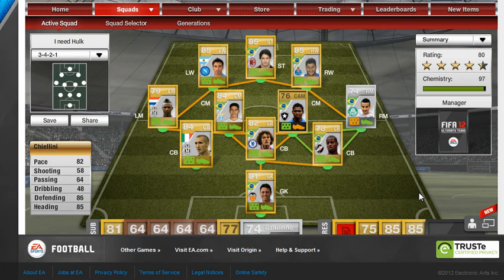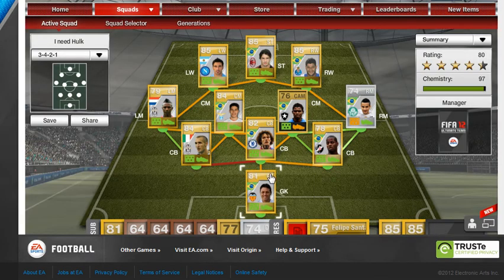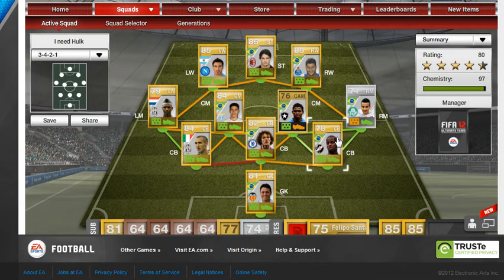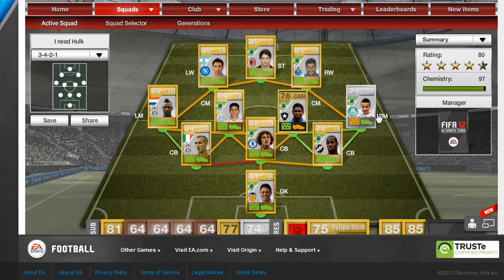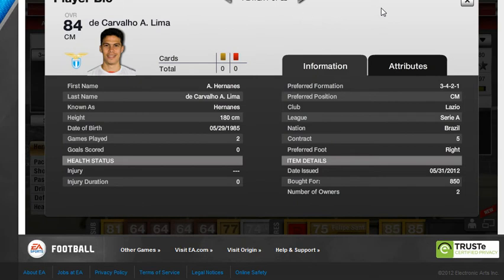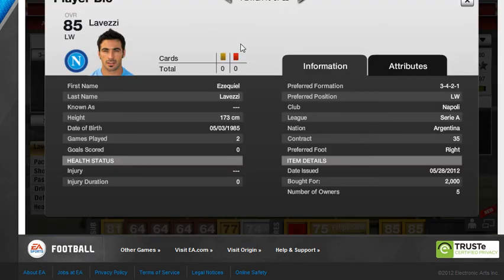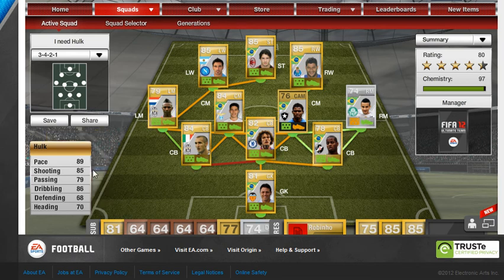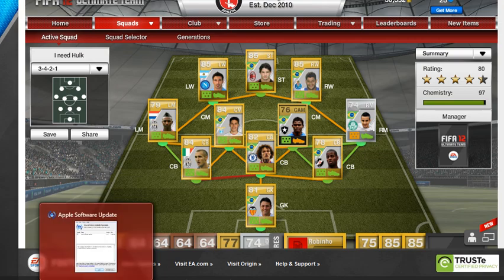Squad Builder - Brazil/Serie A Hybrid (Under 30k)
My Brazilian/Serie A Skiller team, less than 30k. Brilliant team.